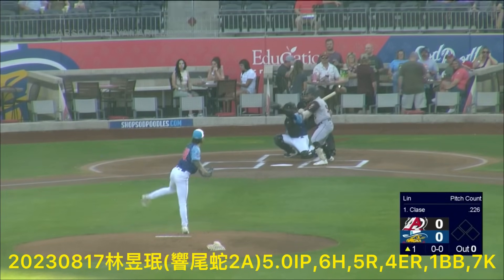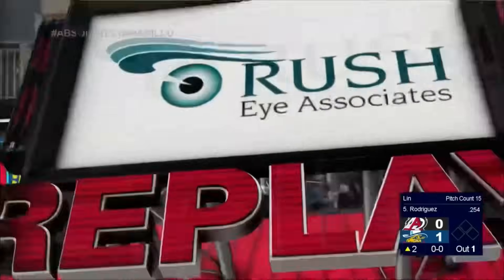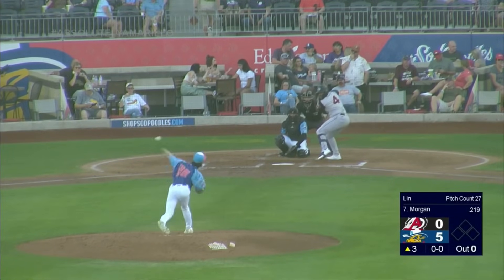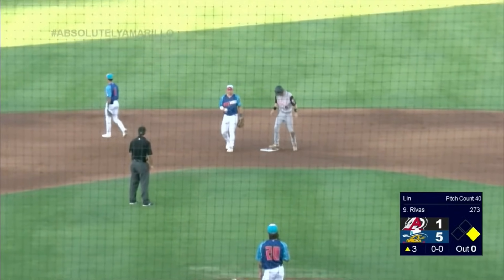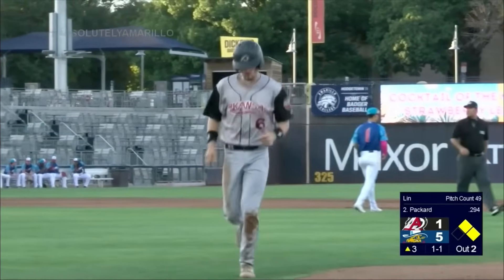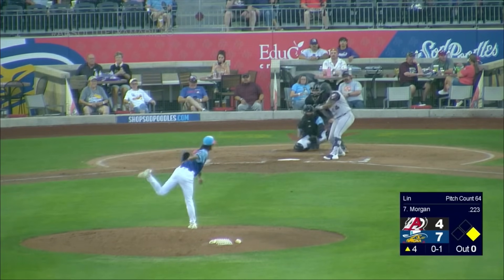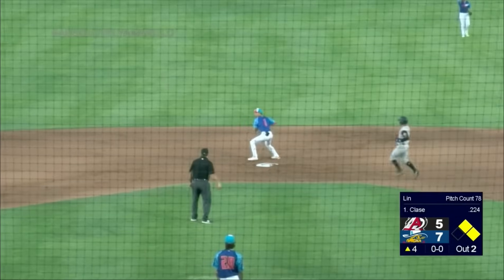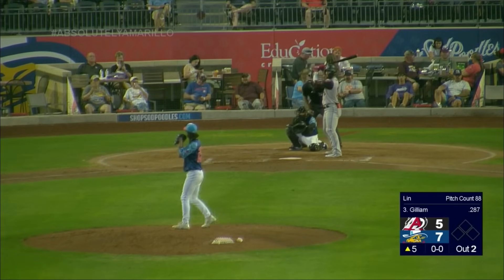20230817林昱珉(響尾蛇2A)先發逐球｜5局飆7K！2A第三勝！最速93mph！變速,曲球犀利奪K！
20230817林昱珉(響尾蛇2A)SP｜5.0IP, 6H, 5R, 4ER, 1BB, 7K